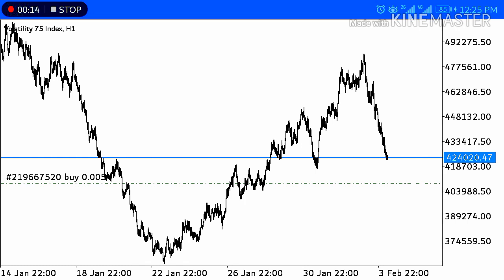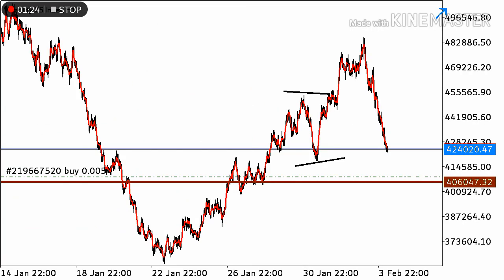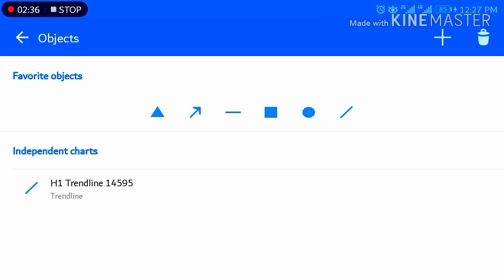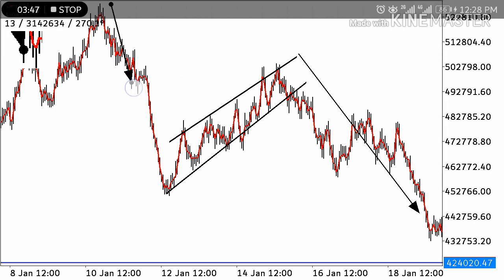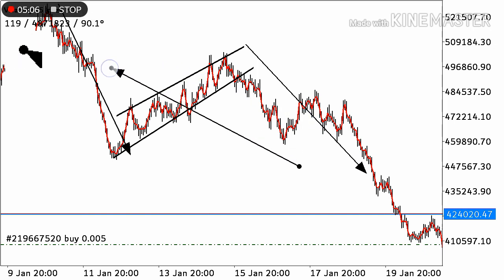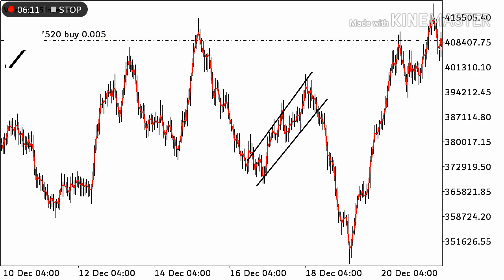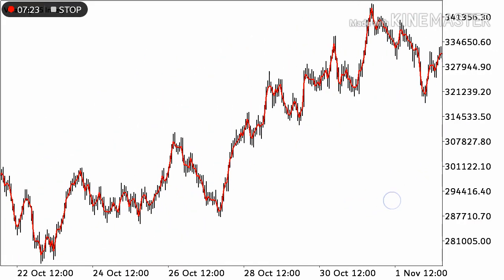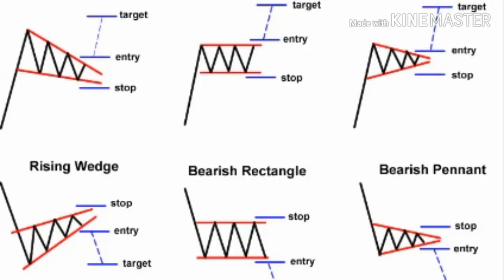Anylsis price action based strategyHow To Trade Bearish And The Bullish Flag Patterns Like